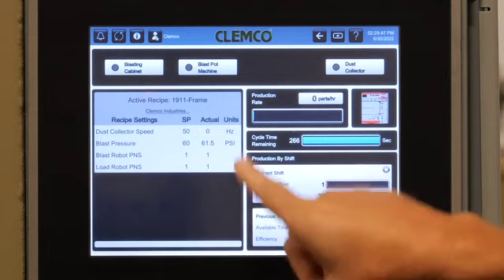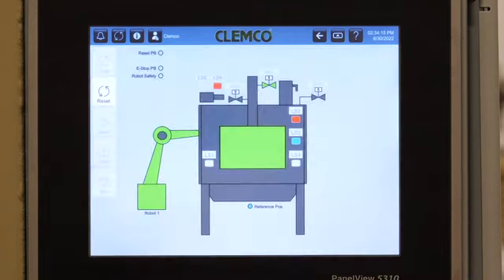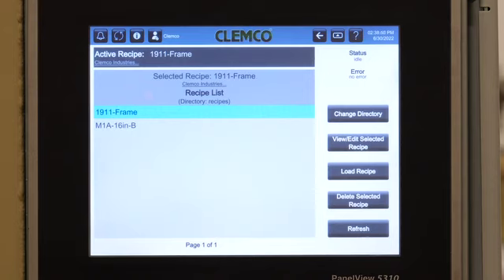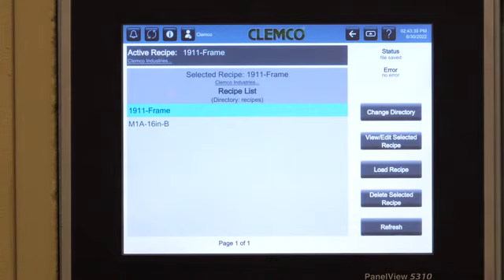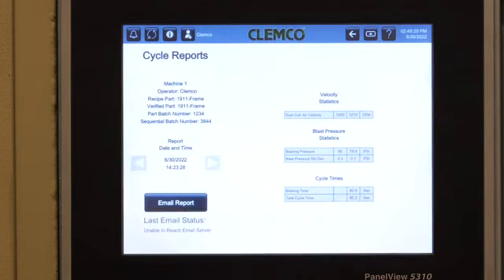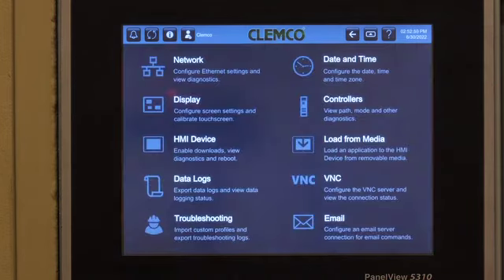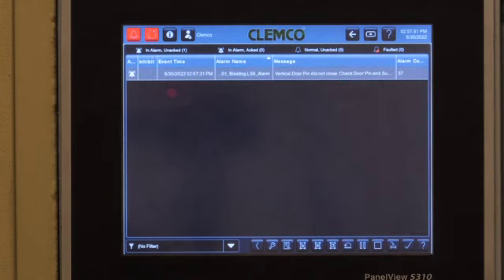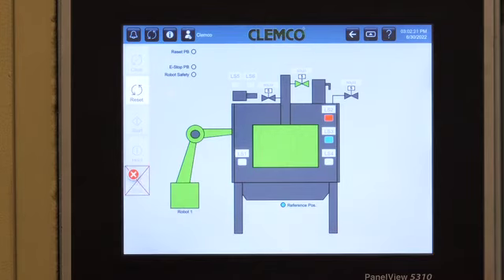FVV 3 0624 Clemco's HMI Walk Through